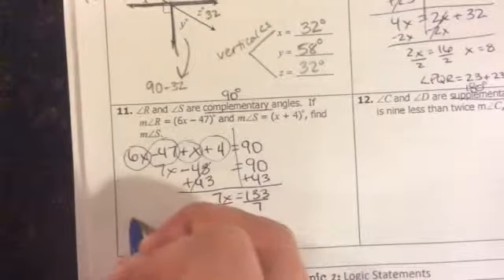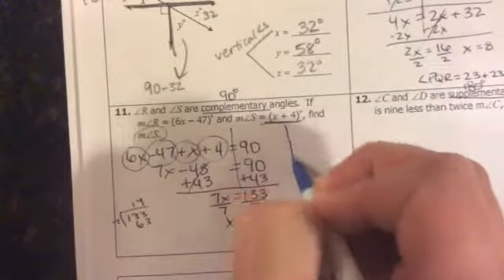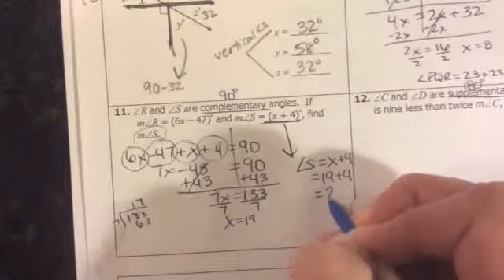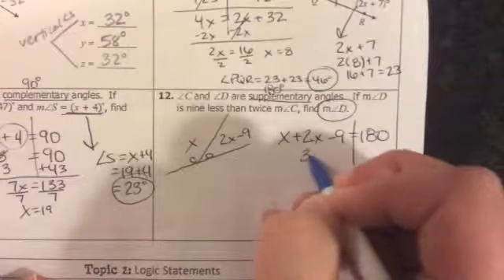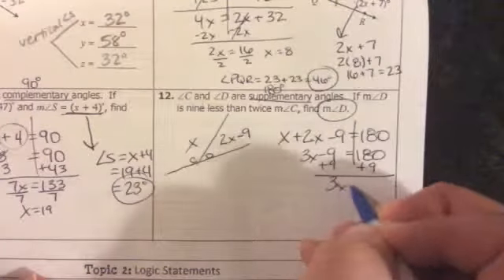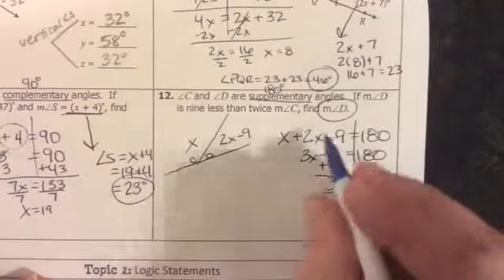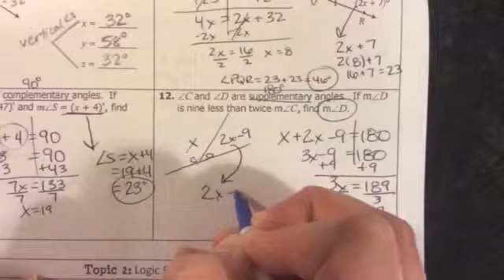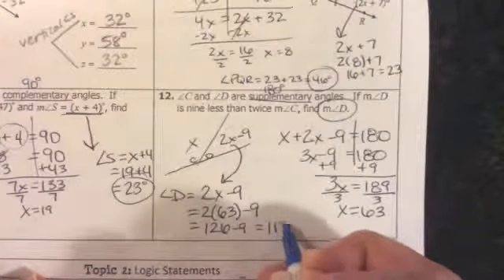Geometry 15-16 Midterm Review #7-12